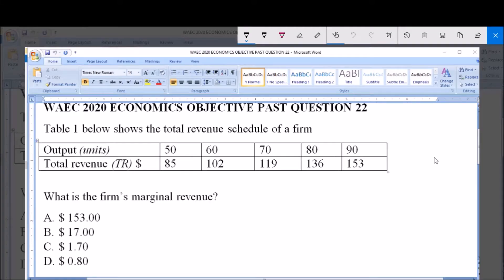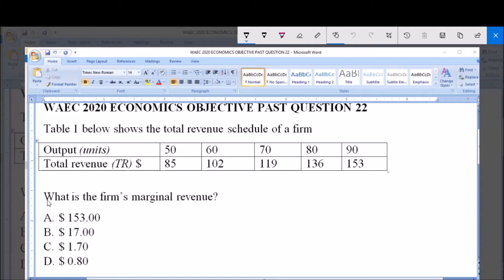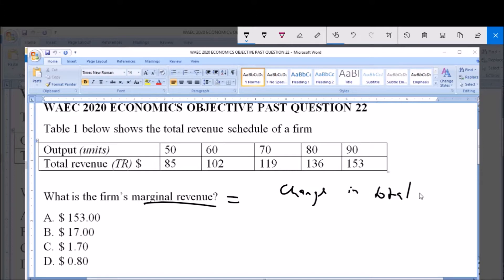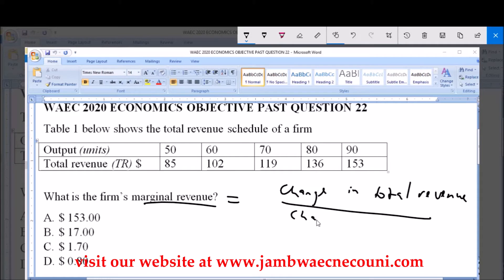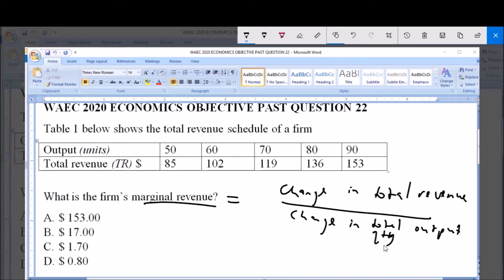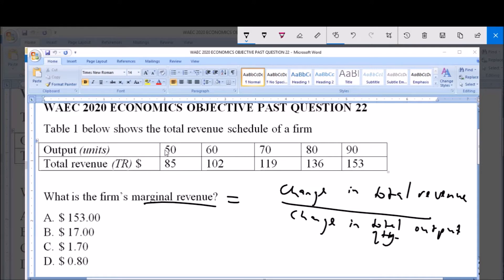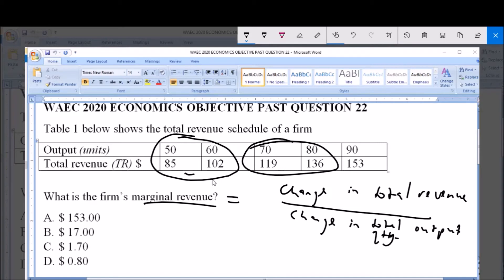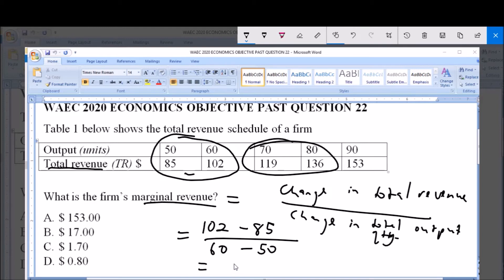WAEC 2020 ECONOMICS OBJECTIVE PAST QUESTION 22 Marginal Revenue